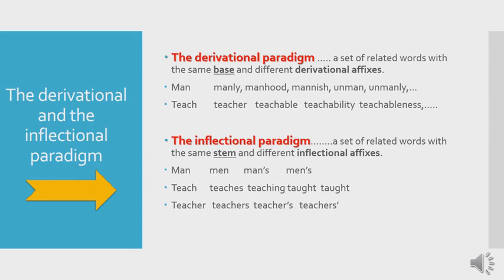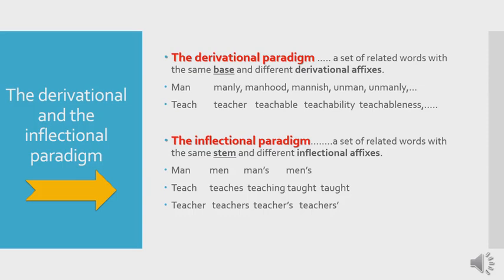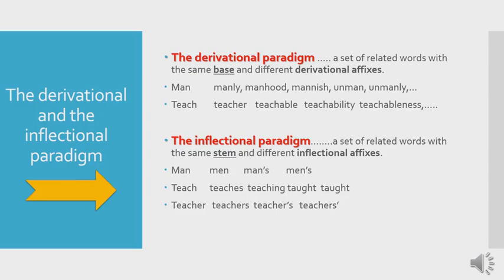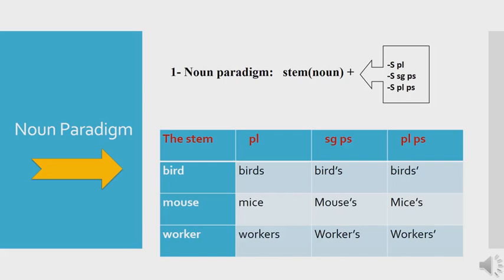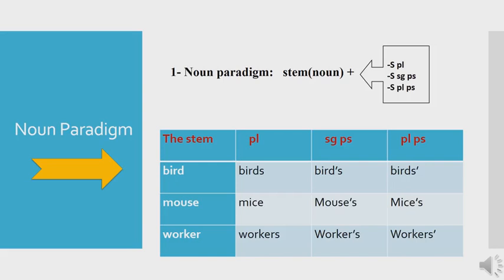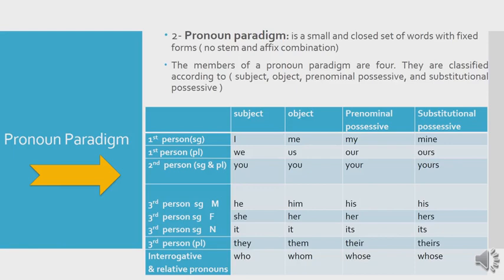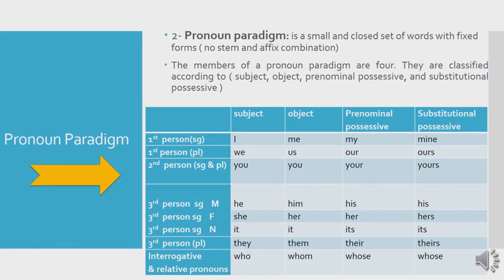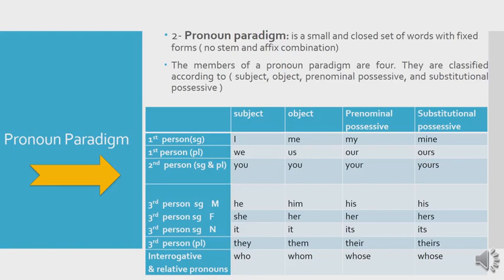Inflectional paradigms 1